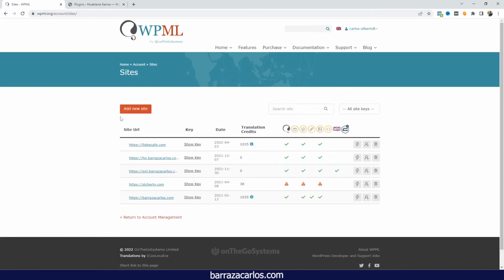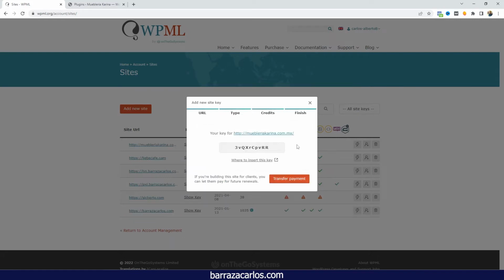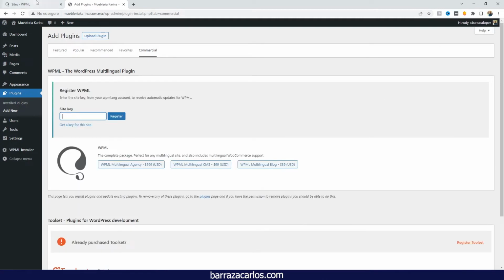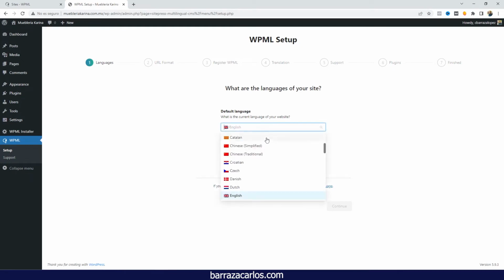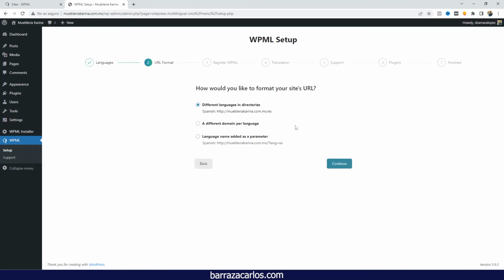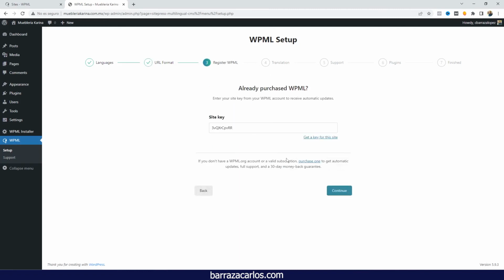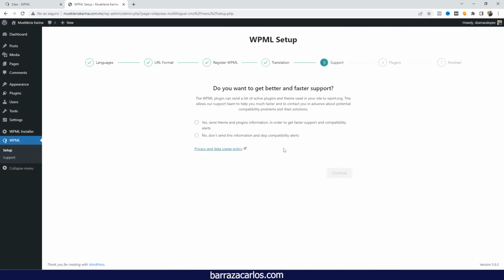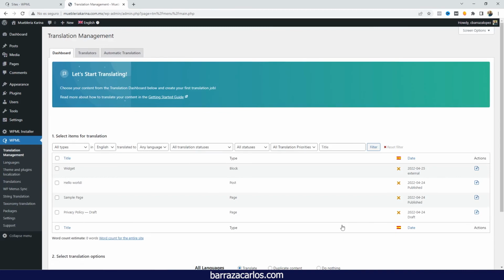⭐ WPML Key Registration and Installation Wizard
Hello Youtubers,

This video is about the the WPML Key Registration and Installation Wizard in Wordpress.

✅ Do you prefer a WPML alternative? Try Weglot for free
✅ Have a small simple website? Translatepress is an option.
✅ Automatic and accurate translations? Conveythis can help.

WPML Key Registration and Installation Wizard timeline so you can fast forward to your specific topic.
00:00 - WPML Key Registration and Installation Wizard
00:33 - WPML Registration of Website
01:00 - WPML Key
01:27 - WPML Installation Wizard
If you would like to discover even more concerning Digital Marketing I suggest you to look into our other videos
In order to read more about the WPML Key Registration and Installation Wizard in Wordpress, please check out

Now that you have watched our Youtube video regarding this WPML Key Registration and Installation Wizard, has it helped?

Please 'like' the YouTube video to help other people searching for WPML, as well for WPML Tutorial or WPML Elementor :)